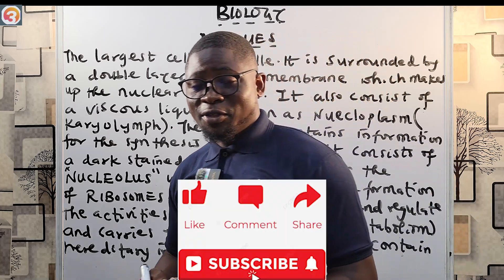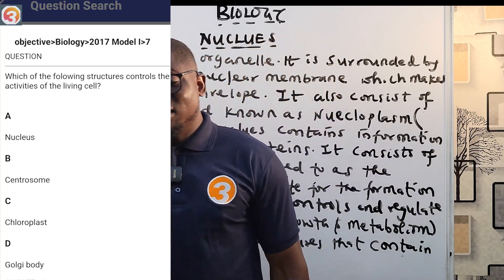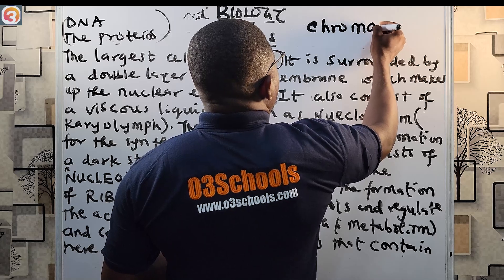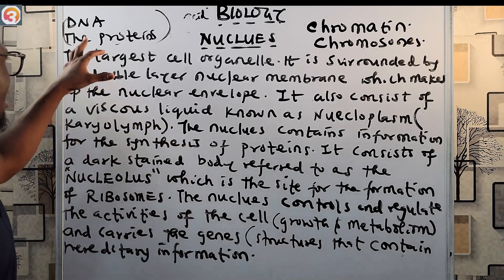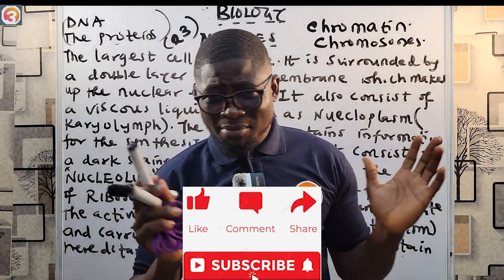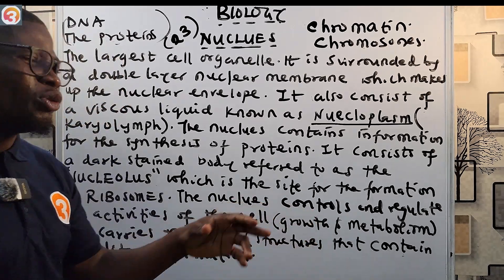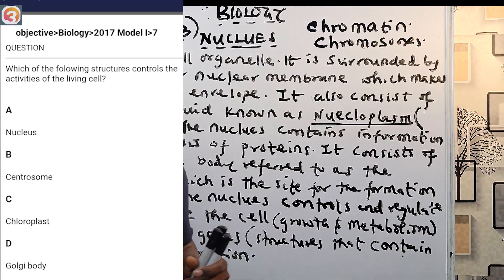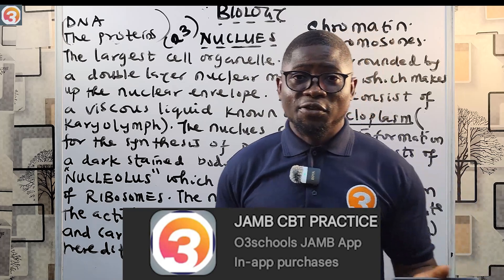JAMB Biology 2025 EP 36 - Nucleus (Cell Organelles) + Likely Exam Questions & Solutions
In this Episode, we learn about the Nucleus of the cell and all its functions while taking questions from the O3SCHOOLS JAMB APP